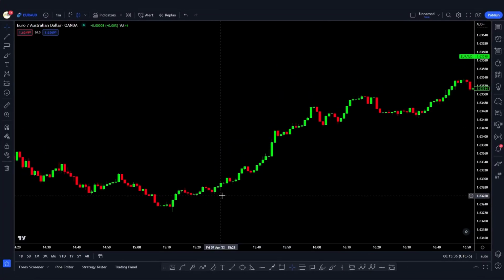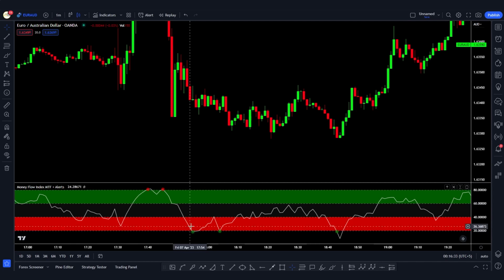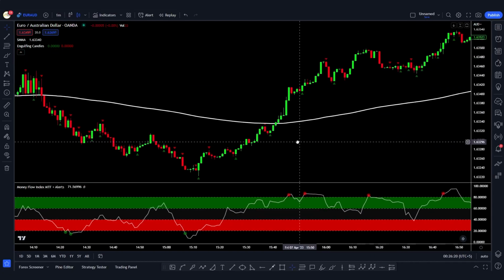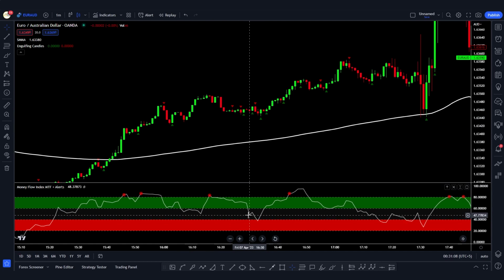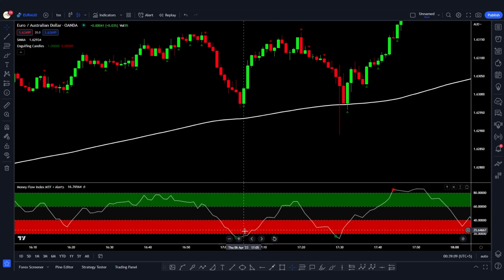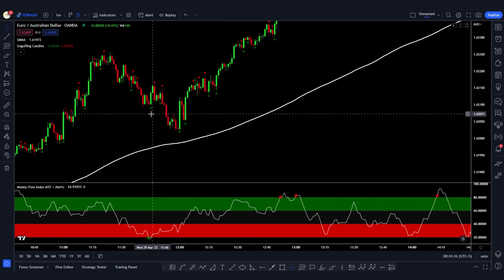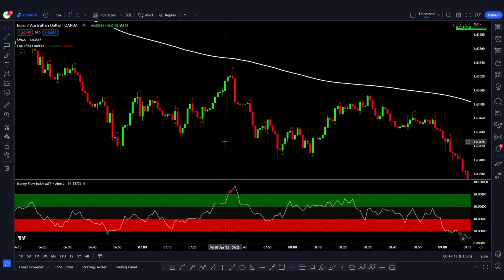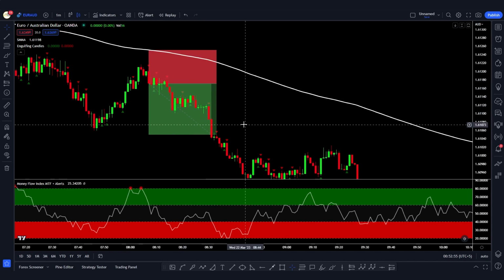This ChatGPT Trading Strategy Turns $100 Into $10000 | Live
In this video, I discuss a trading strategy that aims to turn a small account of $100 into $10,000 using three indicators: the Money Flow Index, the smooth moving average, and the engulfing candlestick pattern indicator. I explain how these indicators work and how they can be used to identify market trends and conditions. The strategy involves taking long positions when the market is in a bullish trend, and short positions when it is in a bearish trend, with specific entry and exit rules. I also provide tips on money management and risk control. By following these rules and using the suggested indicators, traders can increase the win probability of their trades and potentially achieve higher profits. This video is ideal for anyone interested in learning about trading strategies and indicators, and how to apply them effectively.